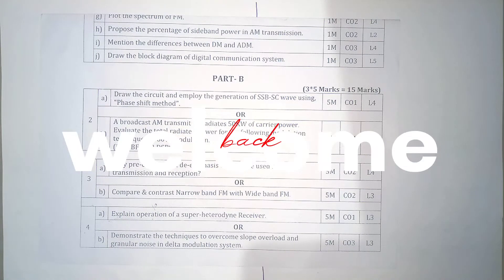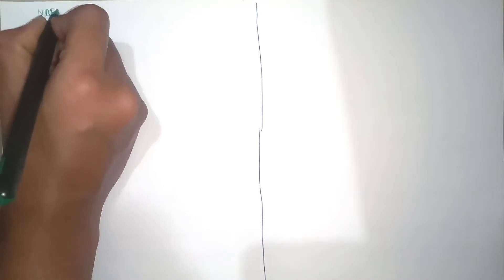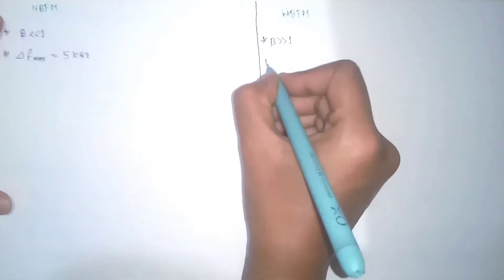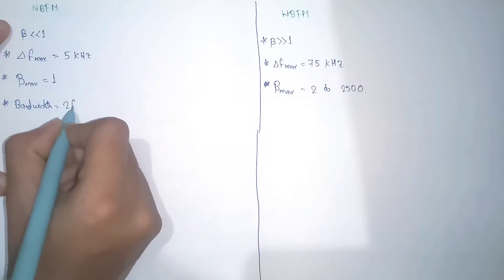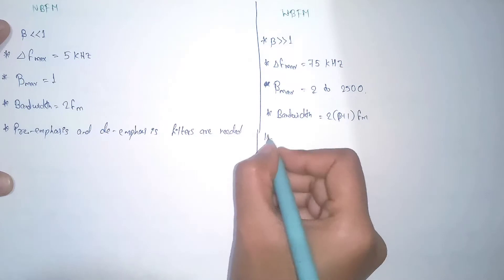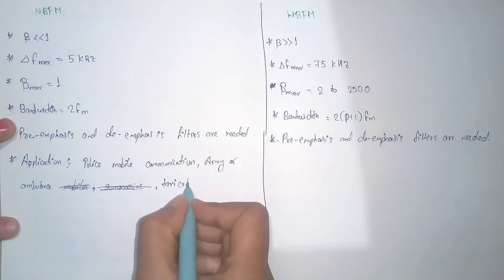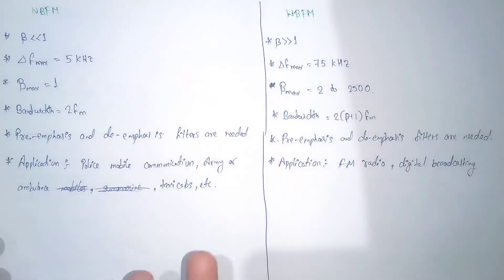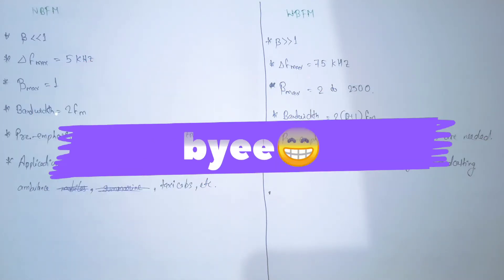Difference between Narrow Band Frequency Modulation and Wide Band Frequency Modulation || ADC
This video explains about the difference between Analog communication and Digital communication. If you understood it.

Also check